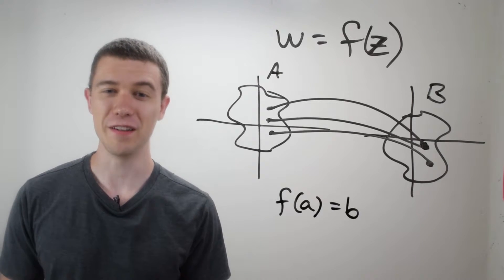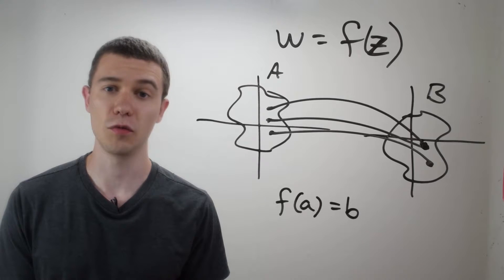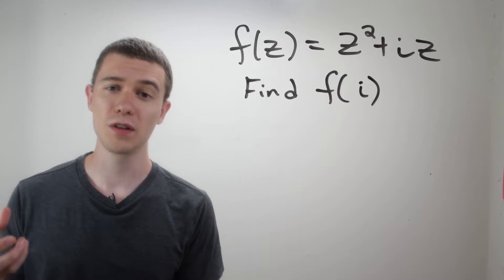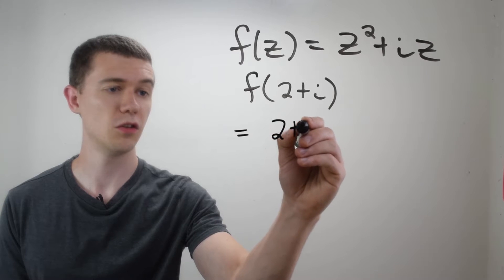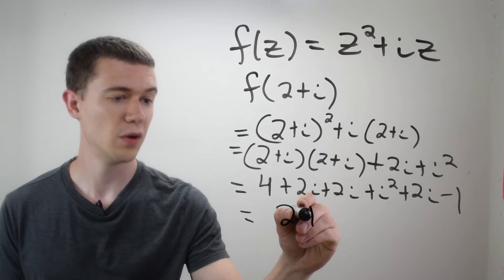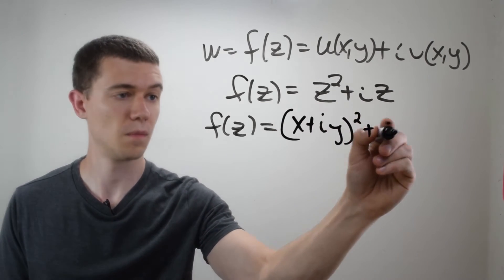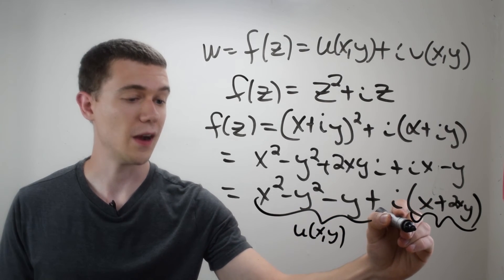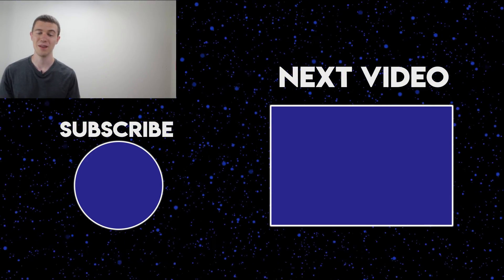Complex Episode 11: Complex Functions